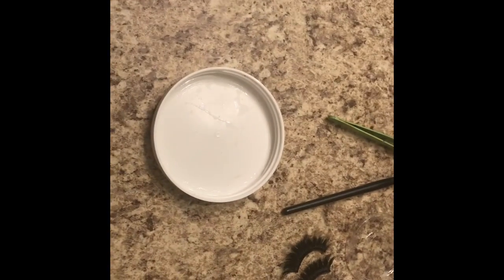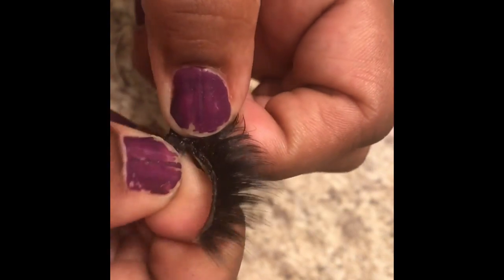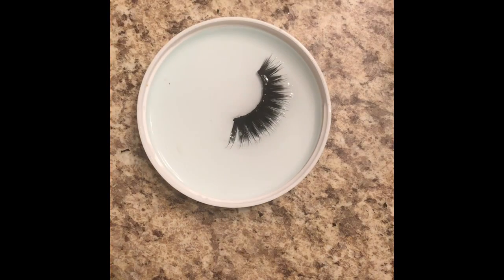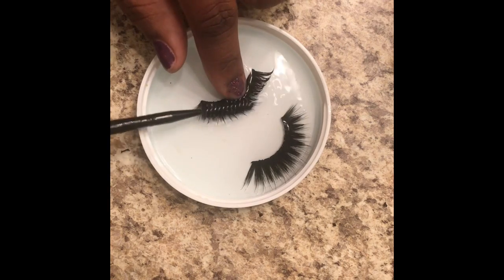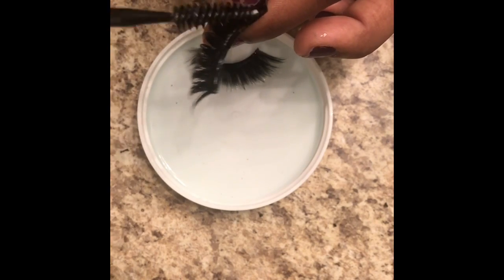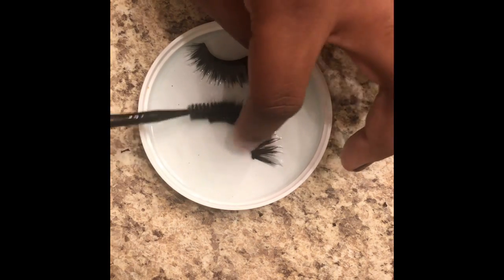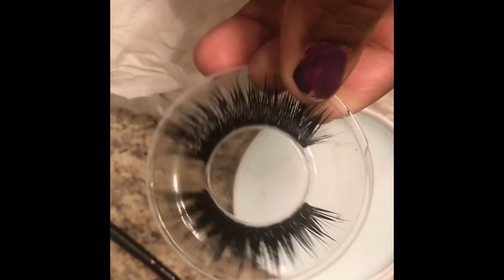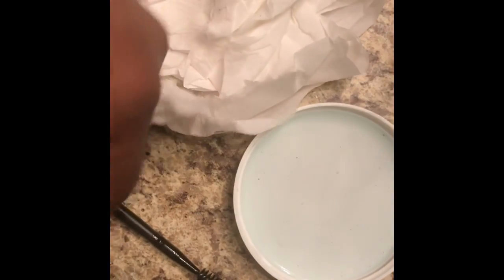How to properly clean your lashes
Hey guys I just wanted to show you how I clean my lashes I hope this video helps so y’all can stop throwing your lashes away and reuse them we spend good money on lashes we don’t have money to waste so ladies give this a try before you throw your lashes out